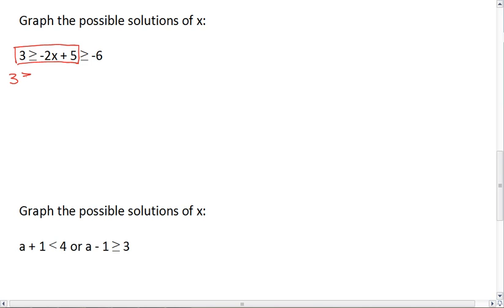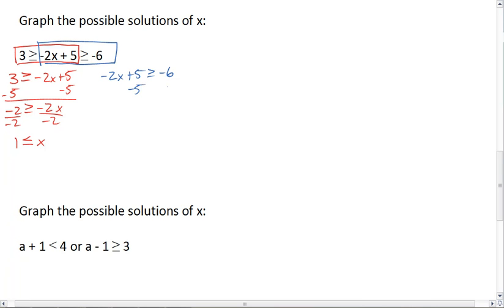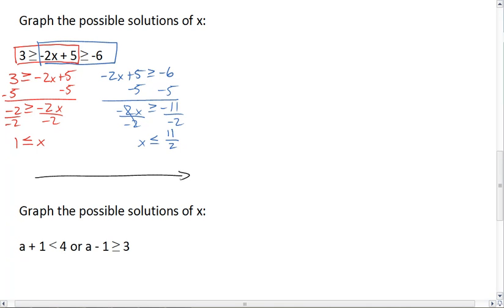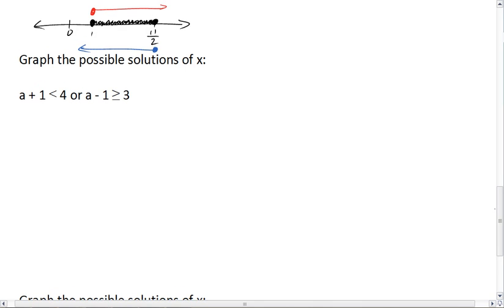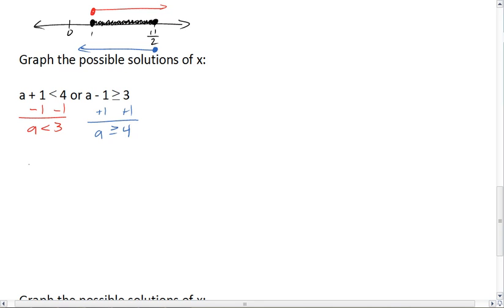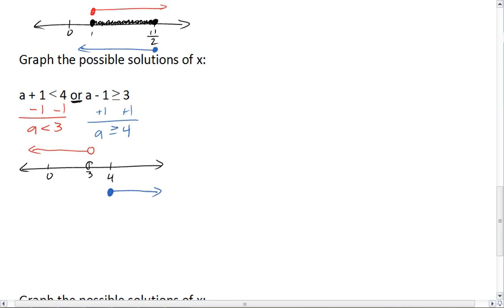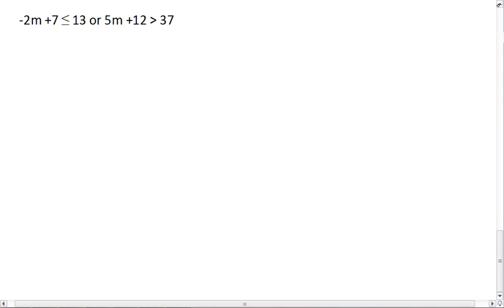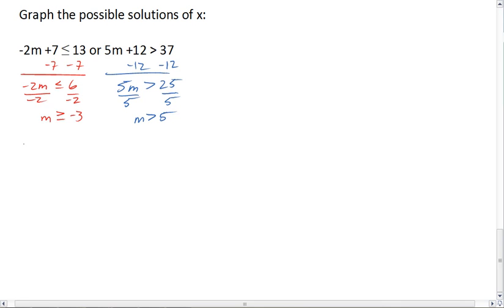5 Minute Math: Solving Compound Inequalities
3 examples of solving compound inequalities!